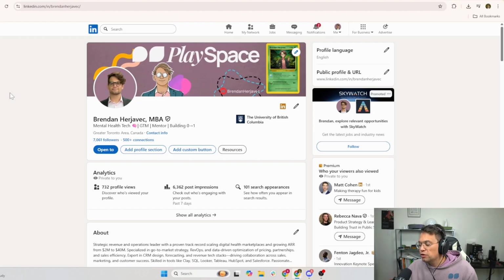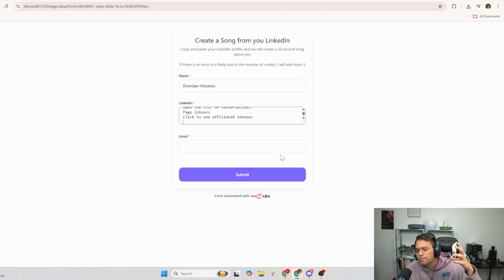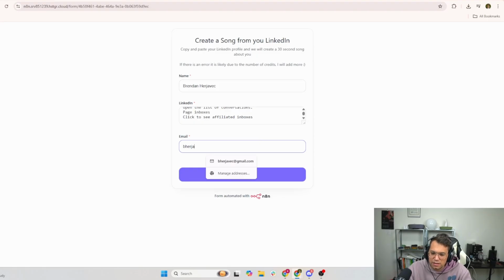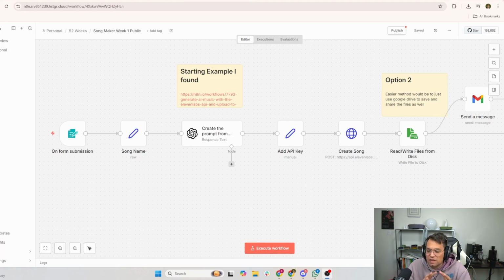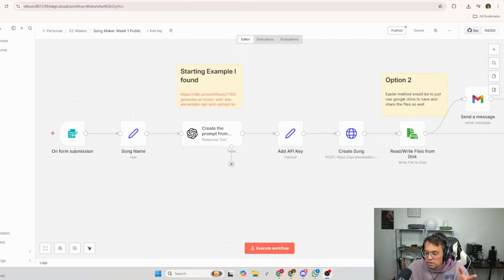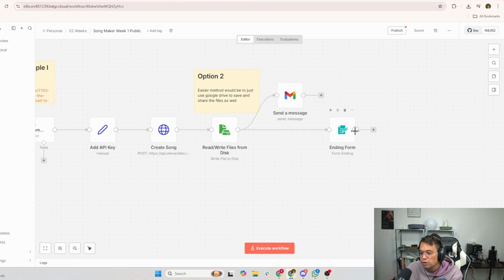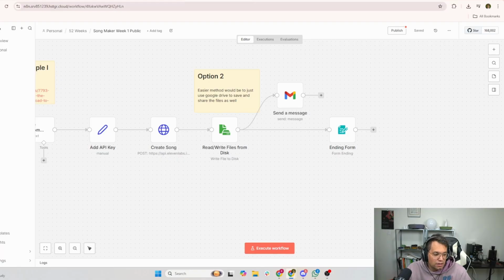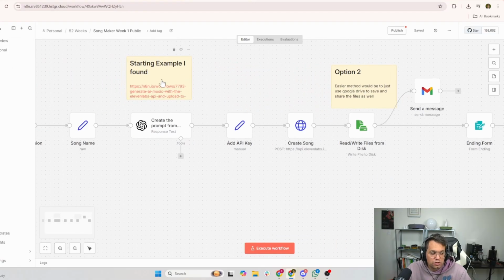Turn your Resume Into a Song (Week 1 Build 🎵)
Week 1 of my “build tiny things every week” experiment.

This week I asked a very important question:
What if your LinkedIn profile had a theme song?

So I built a quick AI workflow that:

takes a LinkedIn profile

summarizes what you actually do

and turns it into a custom song

No overthinking. No polish. Just vibes.

Stack I used:

n8n to wire it together

OpenAI to turn profile chaos into something usable

ElevenLabs to make it musical

This is the first of many small, slightly unhinged builds I’ll be sharing — ideas first, refinement later.

Next weeks get weirder (and more useful).